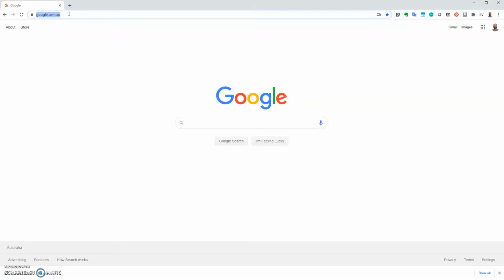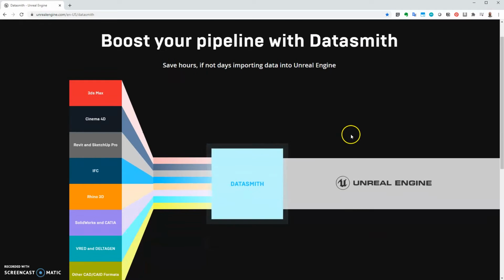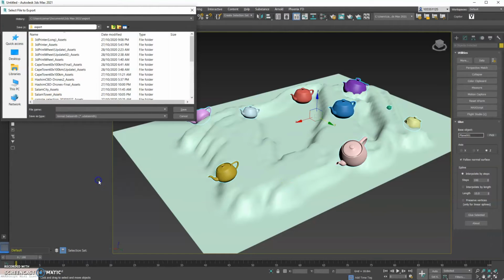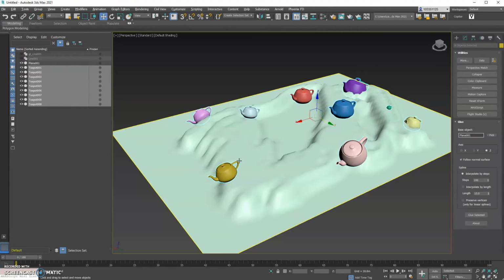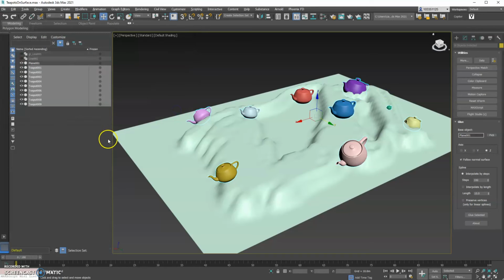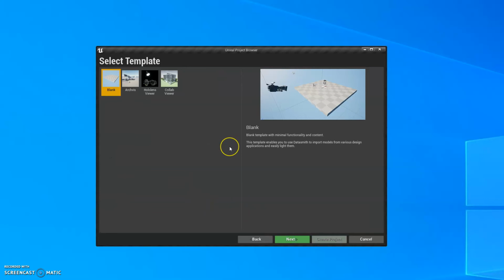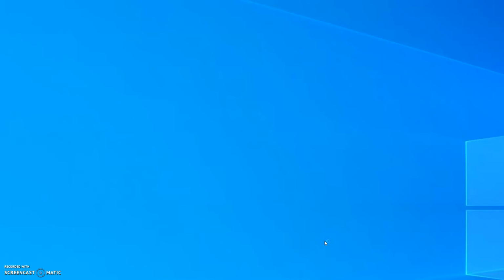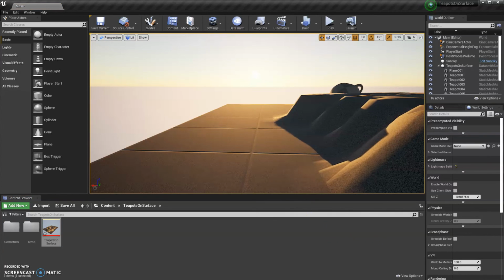Tutorial 04: Exporting 3ds Max models into Unreal Engine (UE) using Datasmith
Here I show how you can export 3ds Max models into Unreal Engine (UE) using Datasmith so you can take advantage of real-time rendering using the UE games engine.